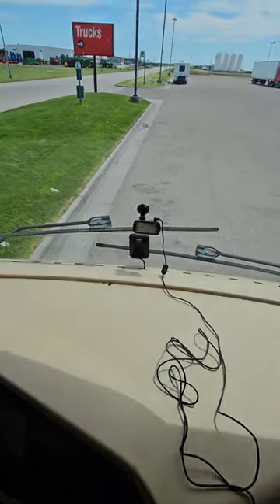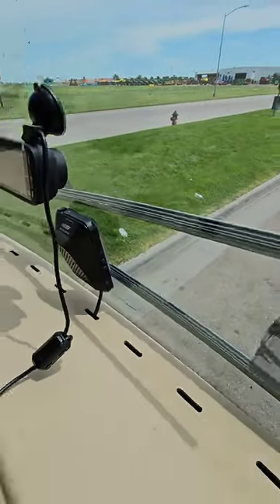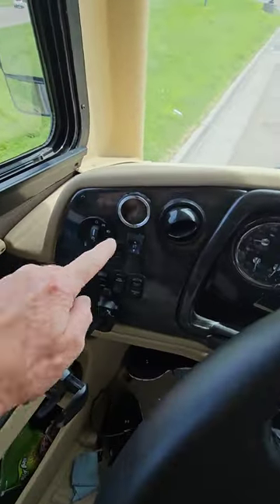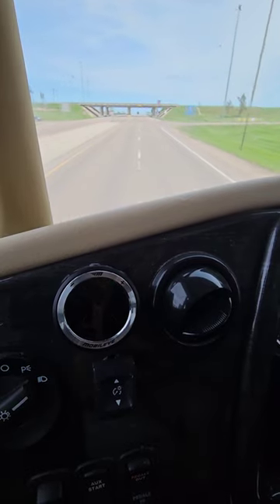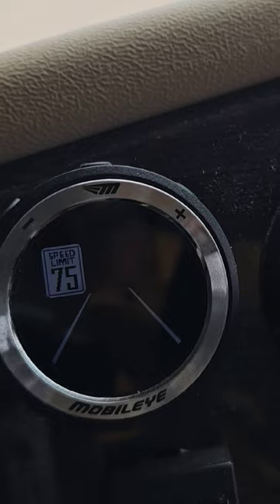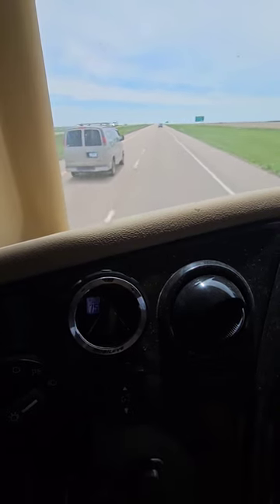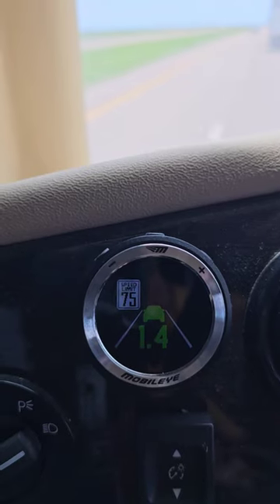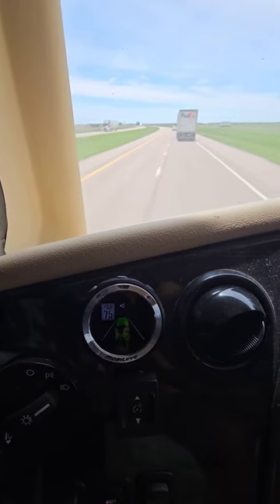what's the rv mobile eye?